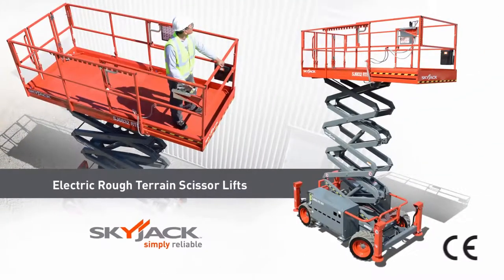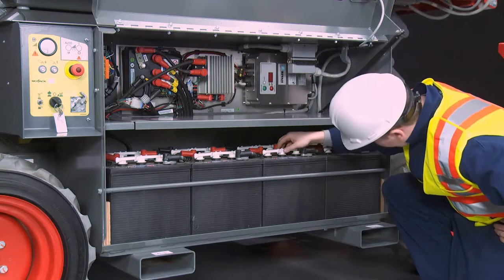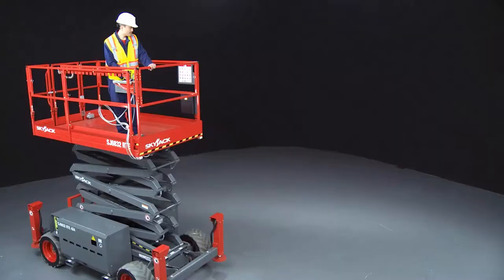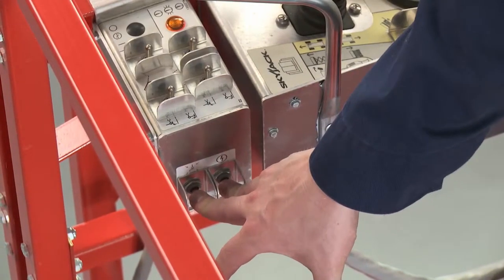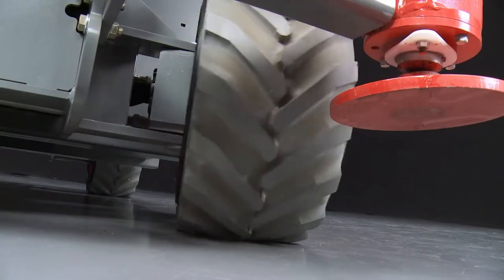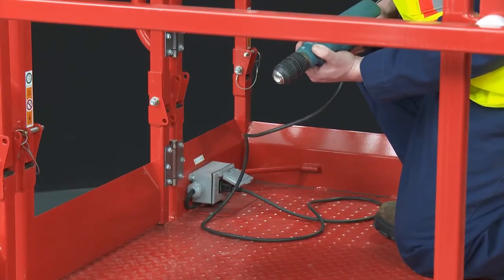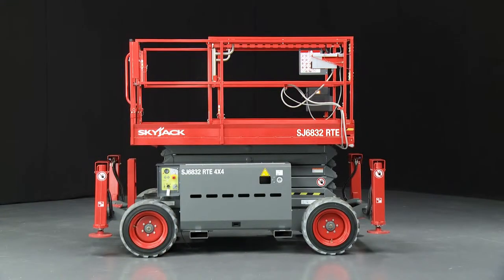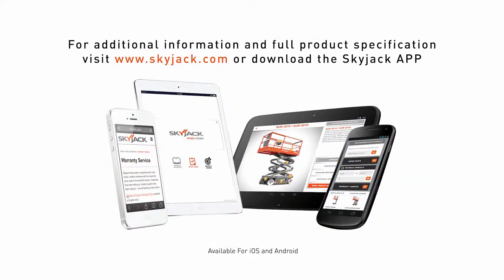Star Platforms - Skyjack Electric Rough Terrain Scissor Lifts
Available from Star Platforms for hire or purchase across the UK is the Skyjack SJ3268 RTE electric rough terrain scissor lift.

The SkyJack SJ6832 RTE is a rough terrain ELECTRIC scissor lift, ideal where the machine needs to be used inside on construction sites or rougher terrain. It is used for a variety of construction, installation and maintenance tasks in the air e.g. installation and maintenance of electrical cabling and fixtures, ducts, drywall, ceiling panels, and overhead sprinklers, windows, etc.